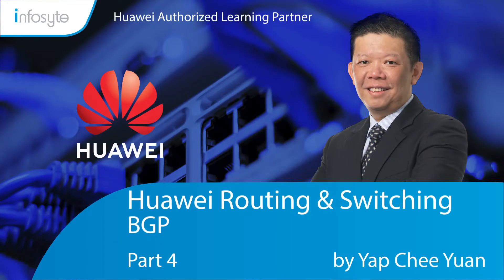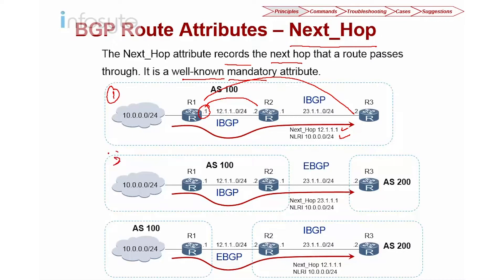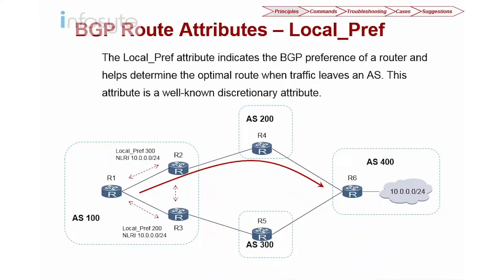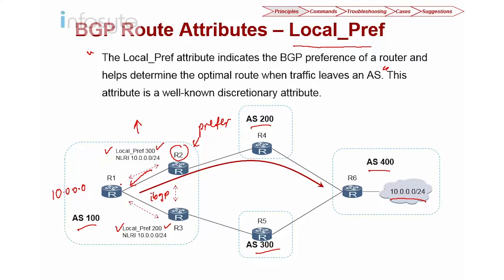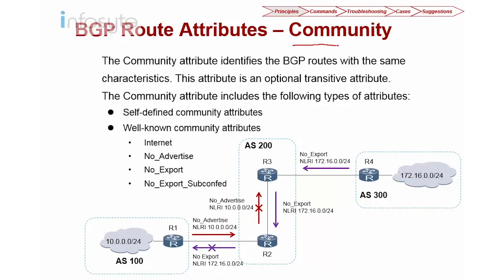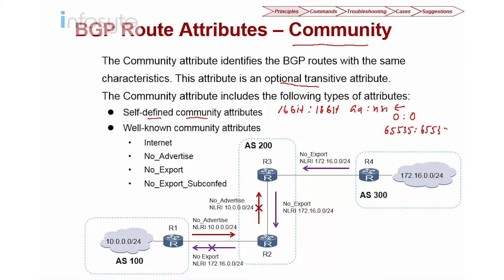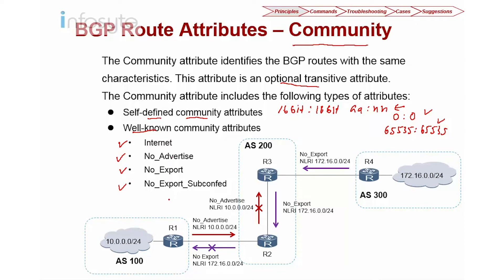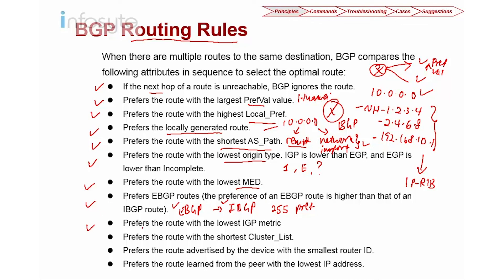Huawei HCIE Routing & Switching Training : BGP Part 4